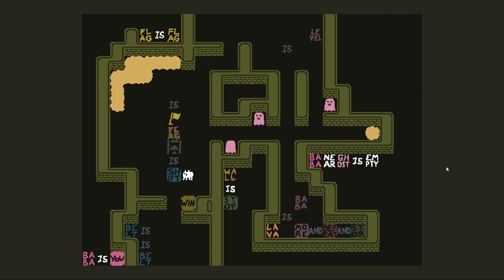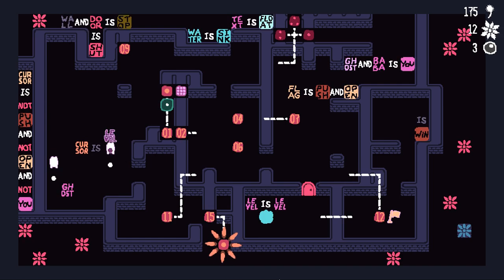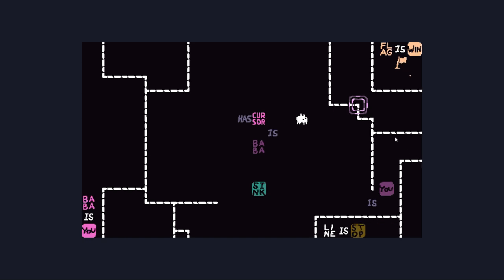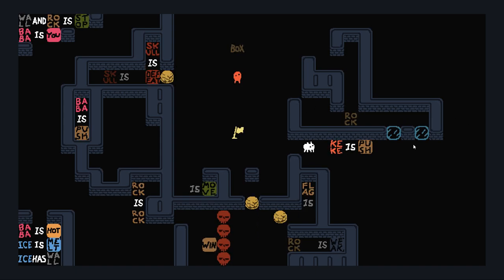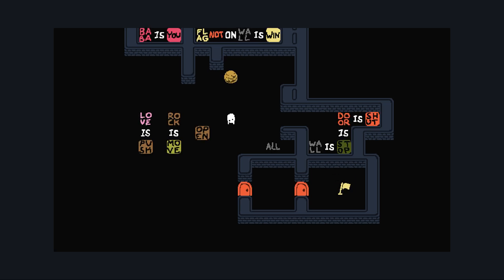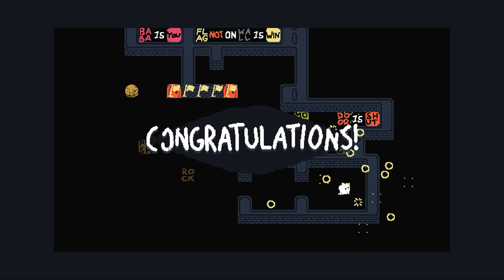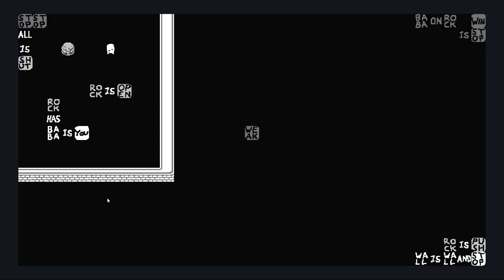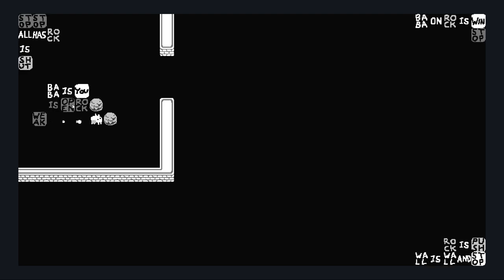SB Plays Baba Is You 27 - Satisfaction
EXCITEMENT IS ME

Baba Is You is an extremely cool puzzle game from Arvi Teikari about being a rabbit or dog or something and solving apparently impossible problems with only the meager ability to change the fundamental rules of reality.